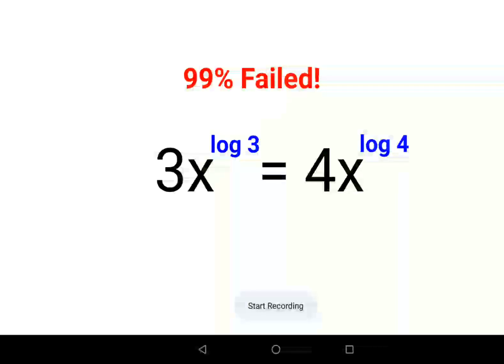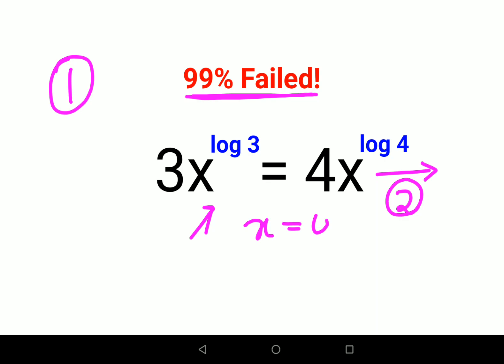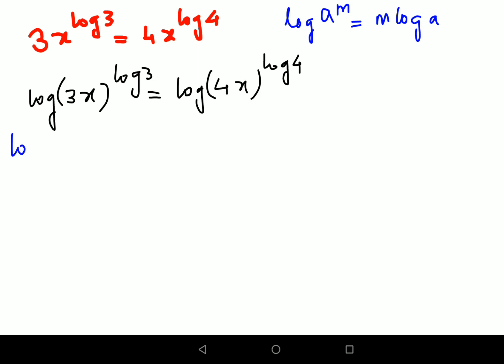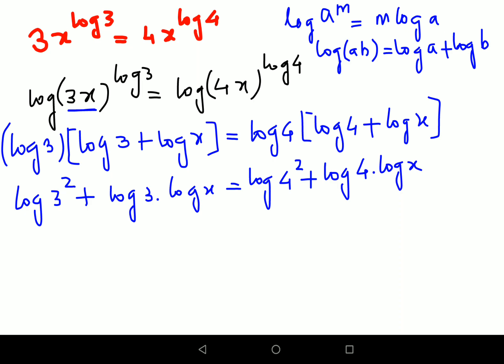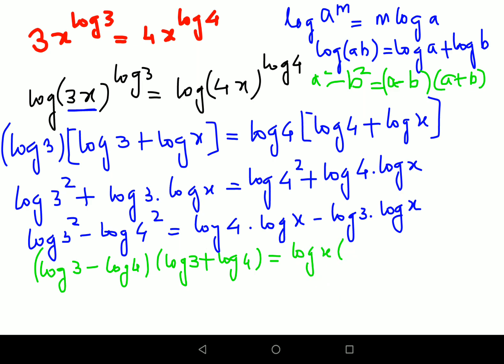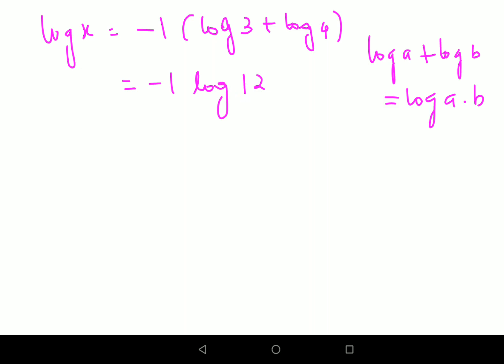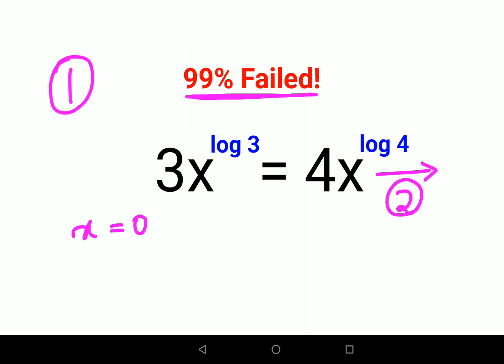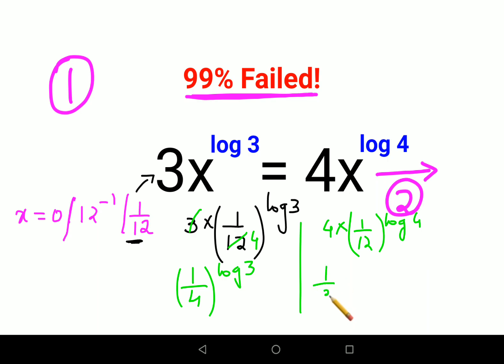3x^log 3 = 4x^log 4. Literally 99% could not do it!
3x^log 3 = 4x^log 4. Literally 99% could not do it!

subtracting indices
multiplying indices
indices c1
rules of indices examples
indices and standard form
exam indices
indices math
indices core 1
igcse indices
law of indices
indices class 9
indices class 8
trading indices